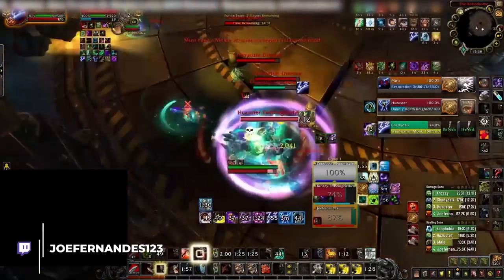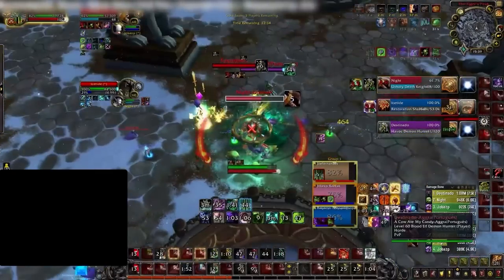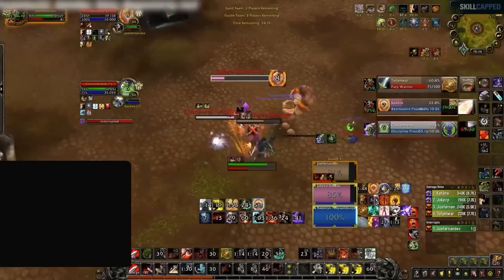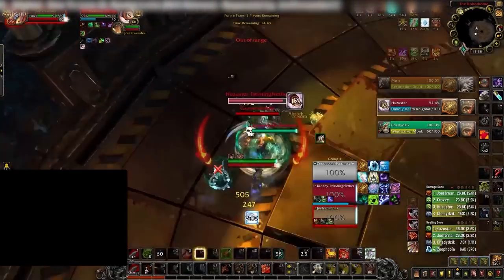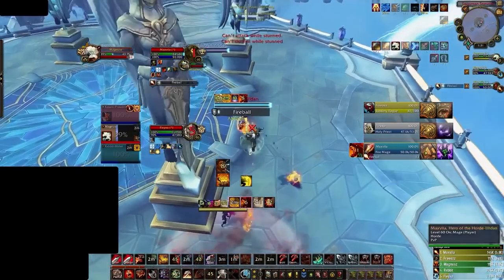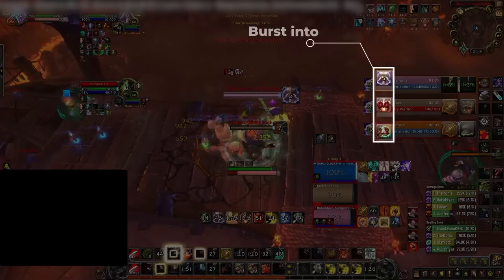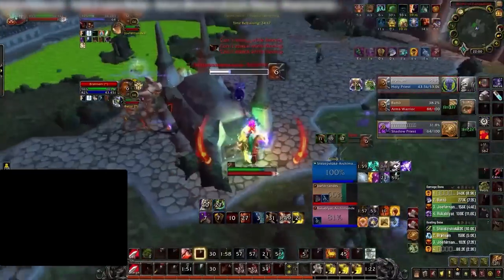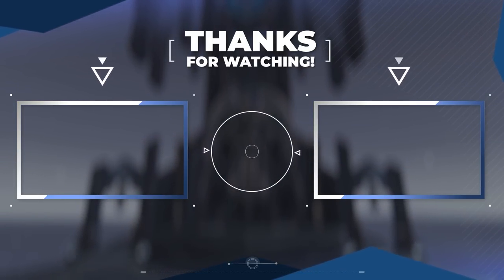The 3 MOST important tips to CARRY melee cleaves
0:00 - Intro
0:27 - Creating basic setups
2:51 - Peeling at the right time
6:35 - Dealing Maximum damage